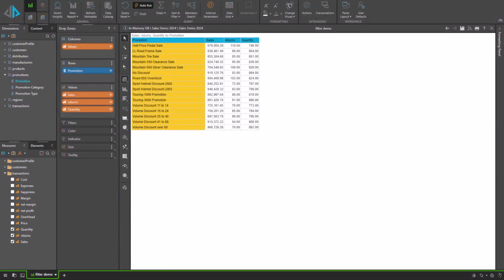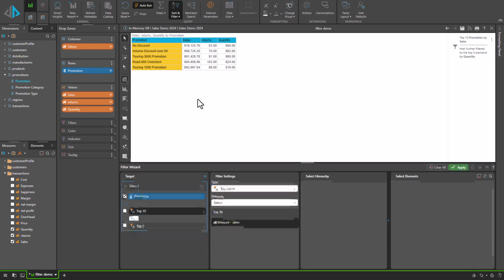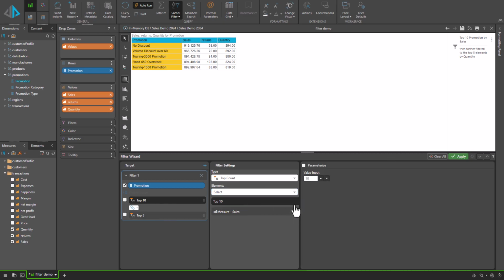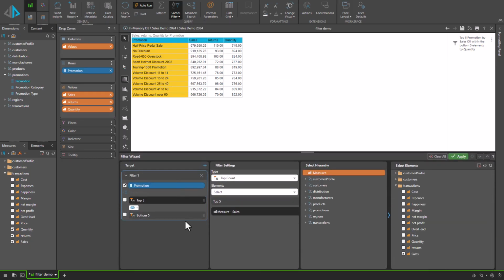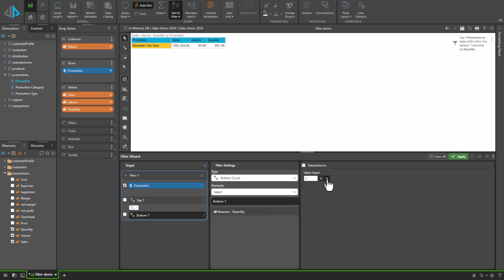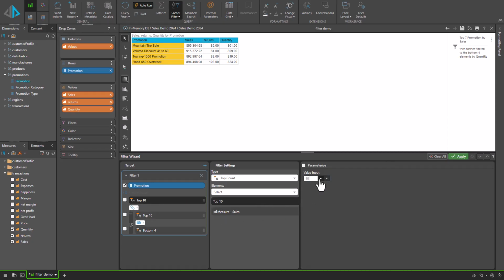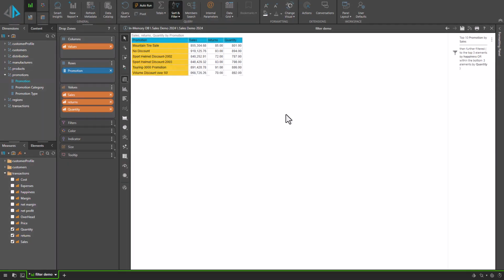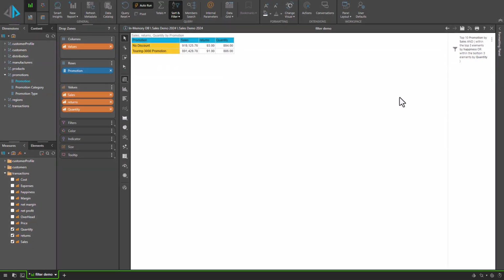Pyramid 2025 "Newton" release - Advanced Composite Filtering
New feature in the Pyramid 2025 "Newton" release.